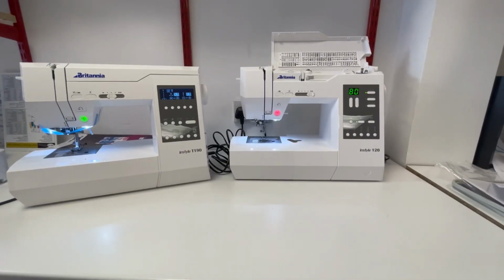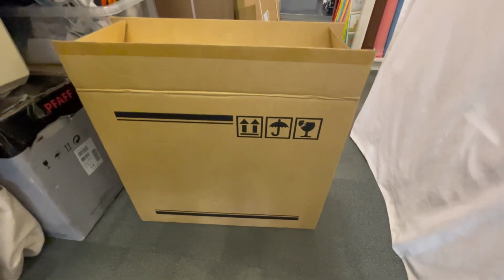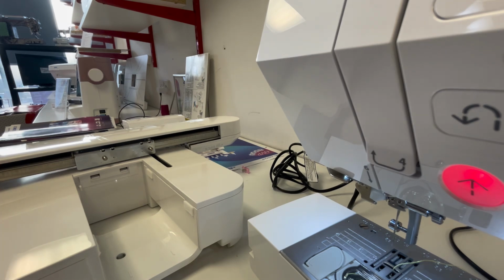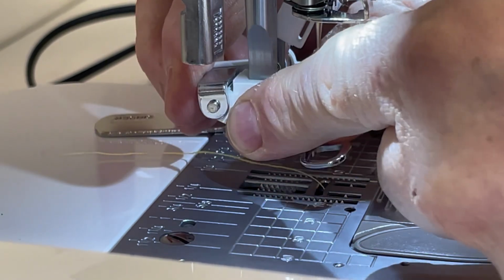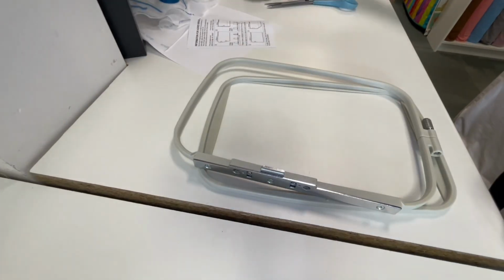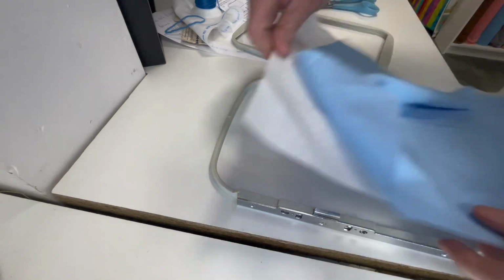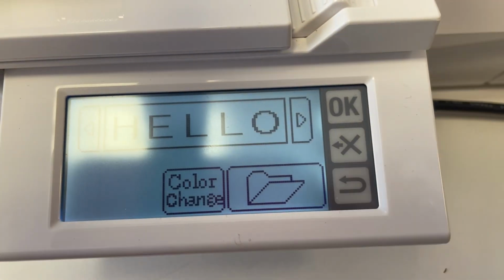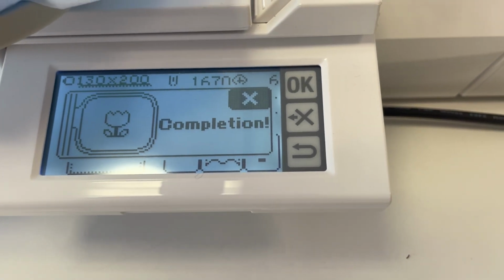Britannia instyle embroidery unit